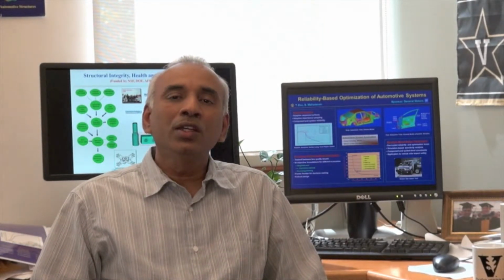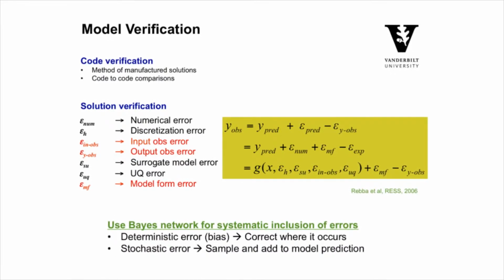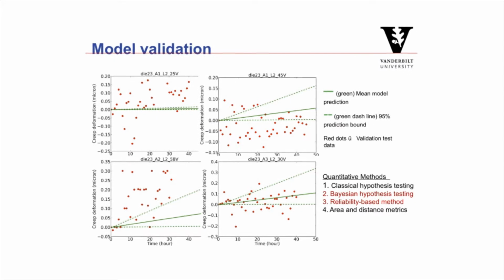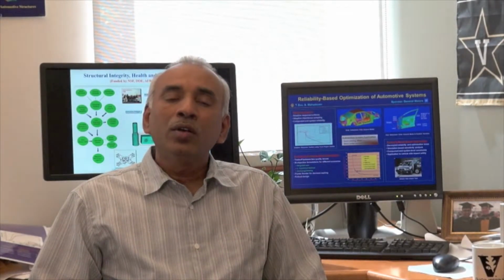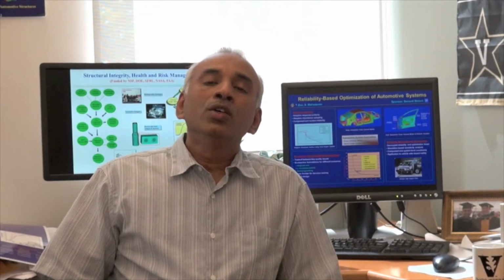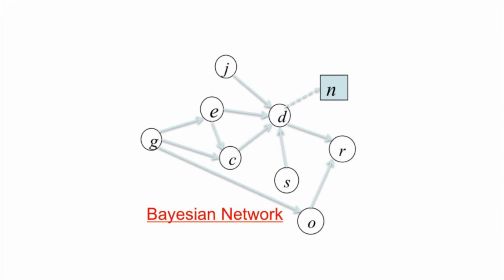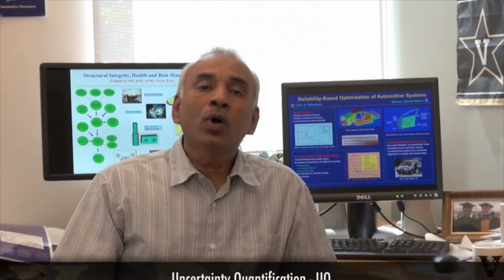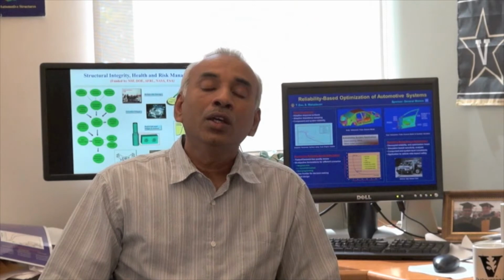Sankaran Mahadevan: Model Uncertainty Qualification, Verification and Validation - Research Focus 4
Sankaran Mahadevan is Professor of Civil and Environmental Engineering at Vanderbilt University Dr. Mahadevan is the director of the multidisciplinary studies (within the Civil Engineering Ph.D. program) focused on Risk and Reliability Engineering and Management.  The research in Dr. Mahadevan's group is categorized into 4 areas
1. Reliability Analysis of Structures and Materials
2. Structural Health Monitoring
3. Optimization Under Uncertainty
4. Model Uncertainty Qualification, Verification and Validation.
In this video he explains Research area #4: Model Uncertainty Qualification, Verification and Validation. Dr. Mahadevan's graduate research students Ghina Nakad, You Ling and Chen Liang also have videos on the Vanderbilt YouTube channel.

His comprehensive research interests are in reliability and uncertainty analysis methods, material degradation, structural health monitoring, design optimization, and model uncertainty. The methods have been applied to civil, mechanical and aerospace systems. This research has been funded by NSF, NASA (Glen, Marshall, Langley, Ames), FAA, U. S. DOE, U. S. DOT, Nuclear Regulatory Commission, U. S. Army Research Office, U.S. Air Force, U. S. Army Corps of Engineers, General Motors, Chrysler, Union Pacific, Transportation Technology Center, and the Sandia, Los Alamos, Idaho and Oak Ridge National Laboratories.

Students and Faculty pursuing multidisciplinary studies in Risk and Reliability Engineering and Management within the Civil Engineering graduate program are involved with important topics such as:

• Civil, Mechanical and Aerospace Structural Systems
• Model-Integrated Computing for Multidisciplinary Systems
• Transportation Network Systems
• Business Enterprise Systems
• Environmental Systems
• Groundwater contamination
• Atmospheric pollution
• Nuclear waste
• Electronic Devices
• Fault Detection, Isolation and Control
• Uncertainty Analysis Methods
• Time Series Modeling
• Simulation Methods
• Extreme-Value Analysis
• Evidence Theory
• Fuzzy Sets
• Bayesian Methods
• Optimization under uncertainty
• Large scale systems modeling and decision making
• Human and Organizational Systems

Professor Mahadevan developed and directed an NSF-IGERT multidisciplinary studies program in Reliability and Risk Engineering and Management at Vanderbilt University, which started in 2001. He has directed 30 Ph.D. dissertations and 20 M.S. theses, taught several industry short courses on reliability methods, and authored more than 300 technical publications, including two textbooks and 120 peer-reviewed journal articles.

Professor Mahadevan's professional service activities include Technical Chair and General Chair of the AIAA/ASME/ASCE/AHS/ASC Structures, Dynamics and Materials (SDM) Conferences (2005, 2010); Technical Chair and General Chair of the AIAA Non-Deterministic Approaches Conferences (2007, 2008); Chair, Executive Committee, Aerospace Division, ASCE (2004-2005); Chair, Probabilistic Methods Committee, Engineering Mechanics Institute, ASCE (2008-present); Chair, Fatigue and Fracture Reliability Committee, Structural Engineering Institute, ASCE (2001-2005); Associate Editor, Journal of Structural Engineering, ASCE (2006-present); Associate Editor, International Journal of Reliability and Safety (2005-present); and Member of Editorial Board for several journals.

Professor Mahadevan won the ASME/Boeing Outstanding Paper Award at the AIAA/ASME/ASCE/AHS/ASC Structures, Dynamics and Materials (SDM) Conference in 1992. In 2003, he received the Distinguished Probabilistic Methods Educator Award from the Society of Automotive Engineers. In 2006, he received one of Vanderbilt University's highest honors, the Joe B. Wyatt Distinguished Professor Award. In 2008, he received the Outstanding Professional Service Award from the Aerospace Division, ASCE.

For more information on Dr. Mahadevan and the Civil and Environmental Engineering department